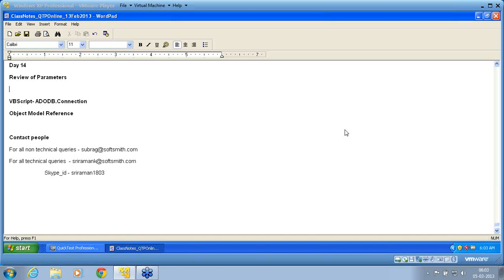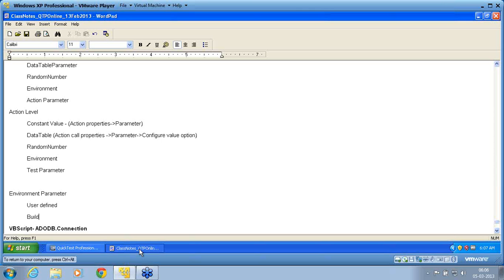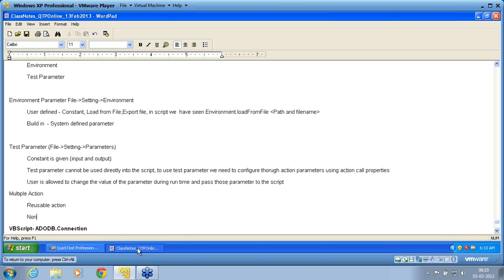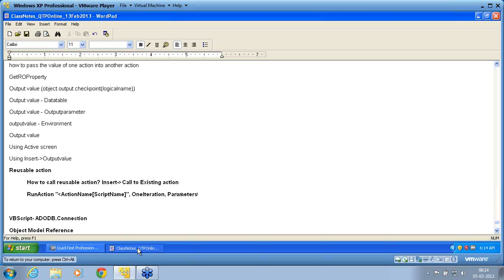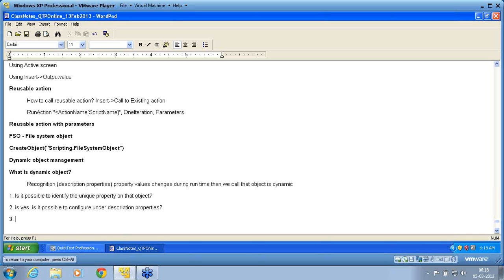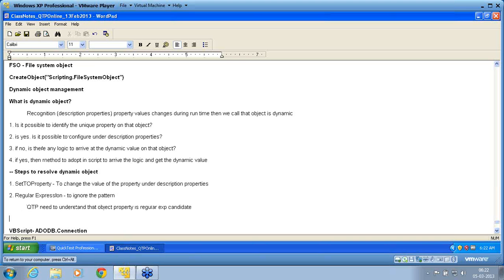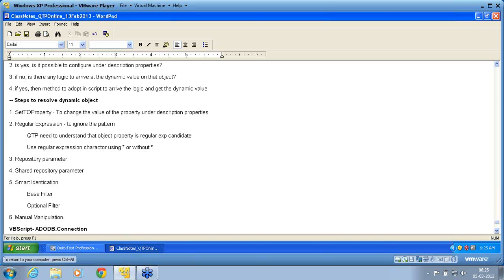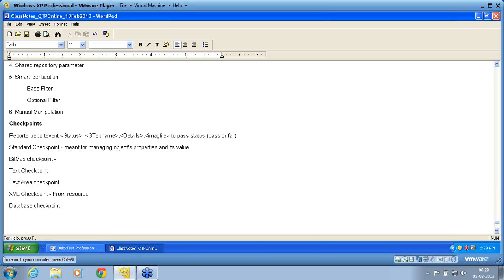QTP Part 71 Review of topics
Review what we had seen so far